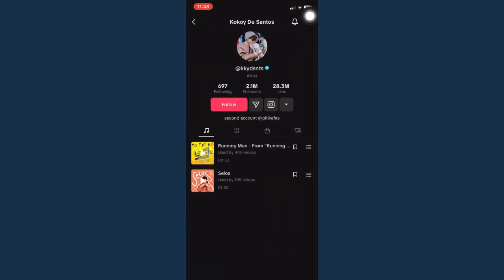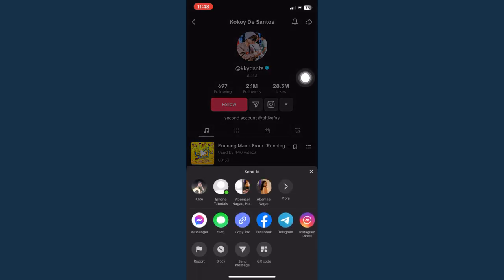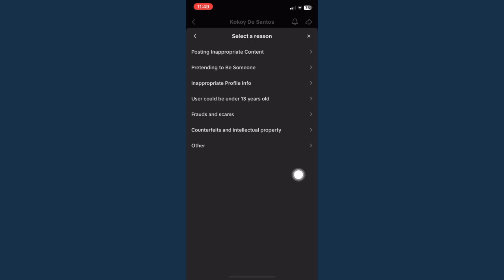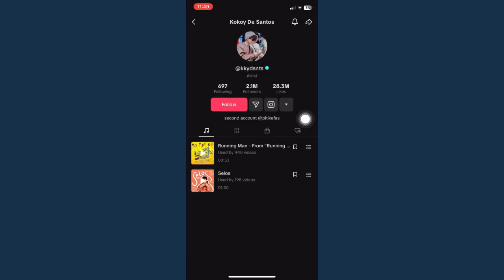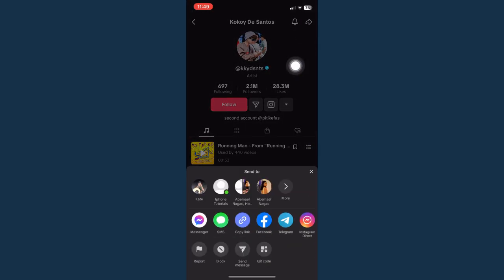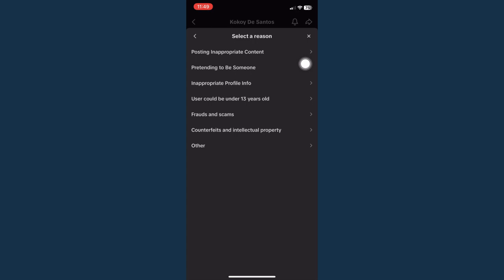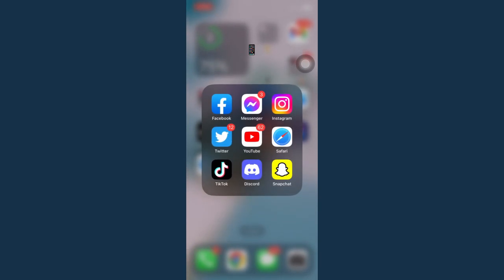How To Report An Account On Tiktok (2023)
Learn‎‎‏‏‎ ‎How To Report An Account On Tiktok

In this video I will show you‏‏‎ ‎how to report an account on tiktok